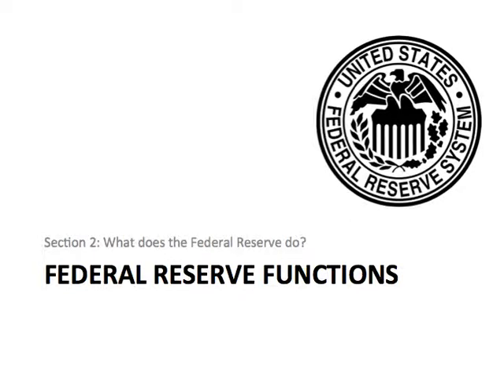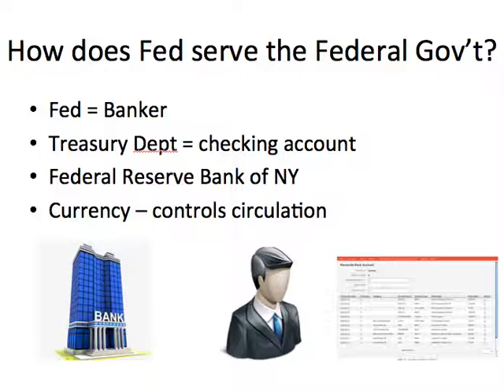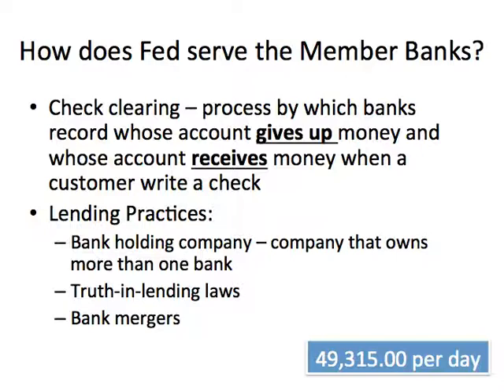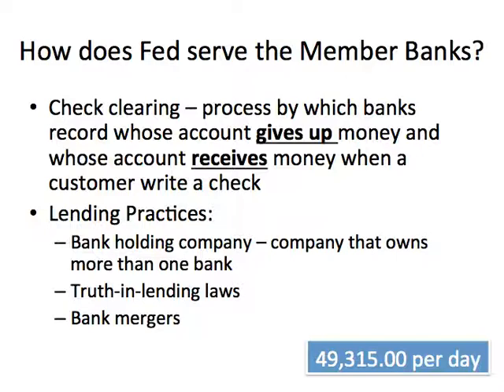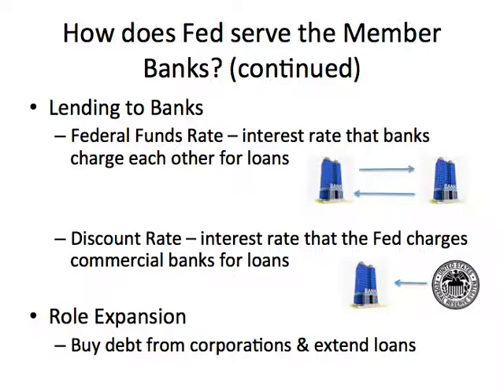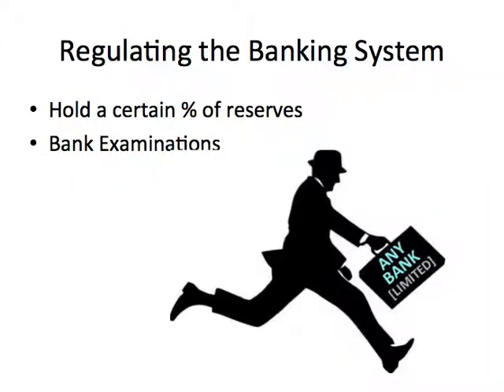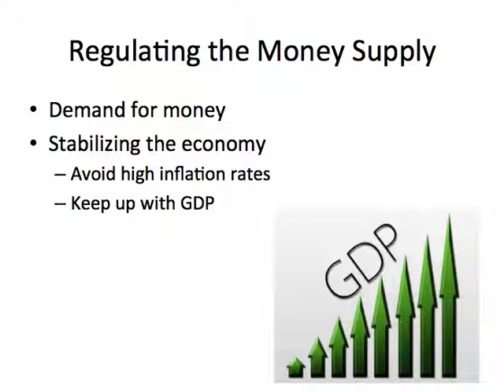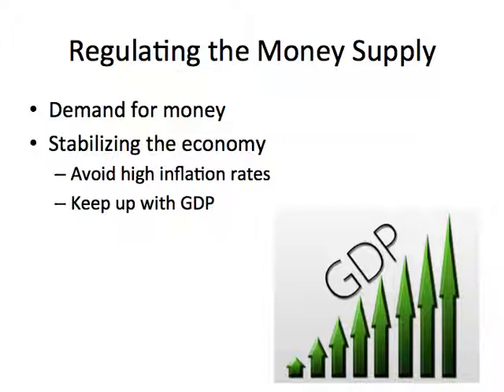Economics: Ch 16: Section 2